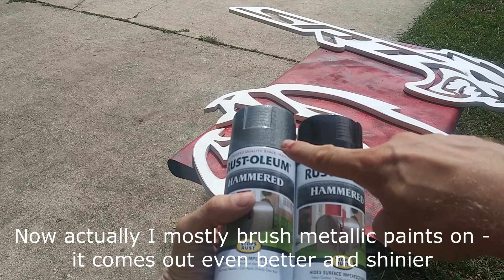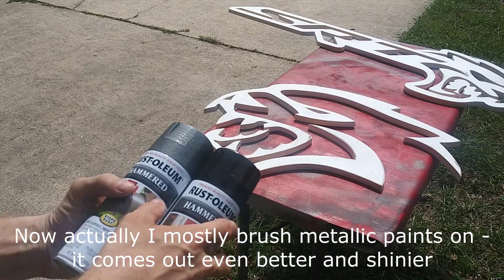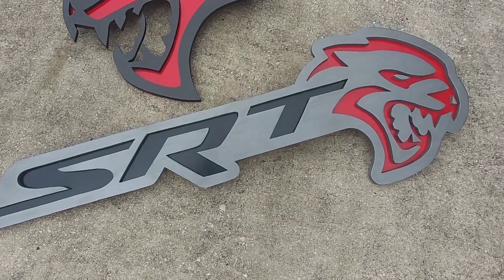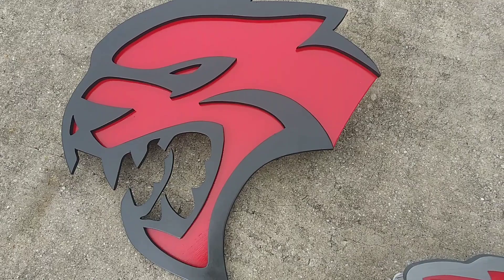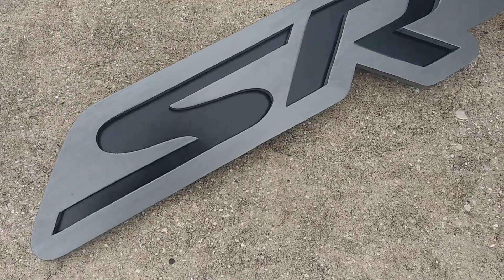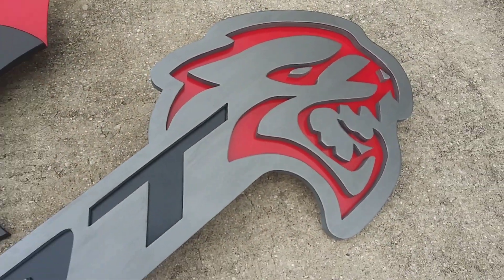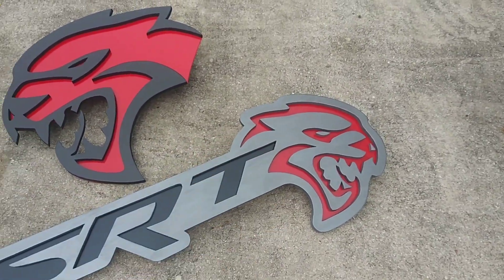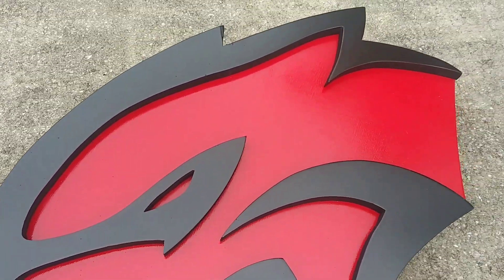"Hellcat" signs made out of wood (no CNC)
This one is from early 2020 before the craziness went down - really liked the shape and just wanted to experiment to see if it can be done. SRT Hellcat & a Hellcat head badges jigsawed out of 3/4 inch plywood.

Cool to see my garage all dinky and baby blue looking back.